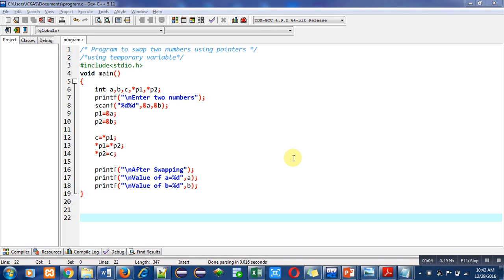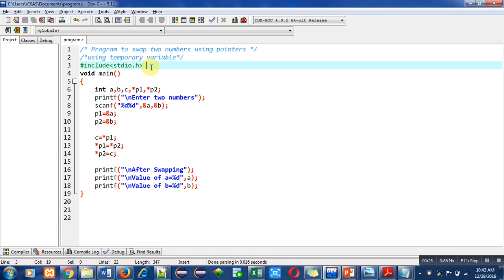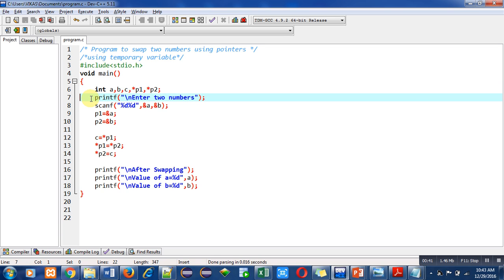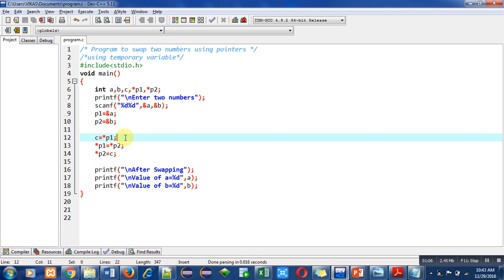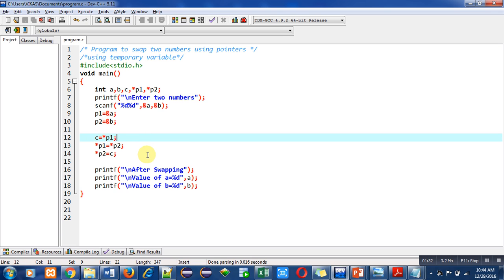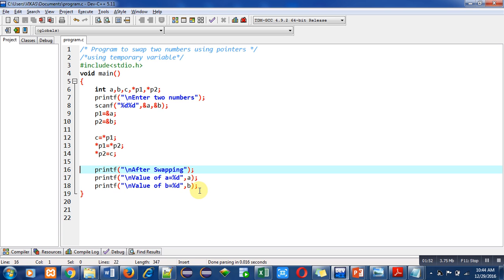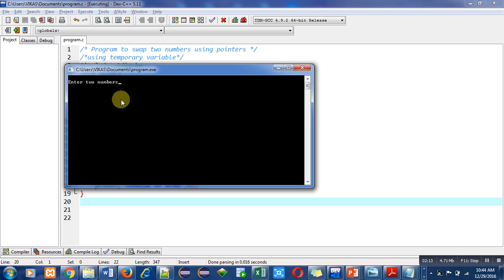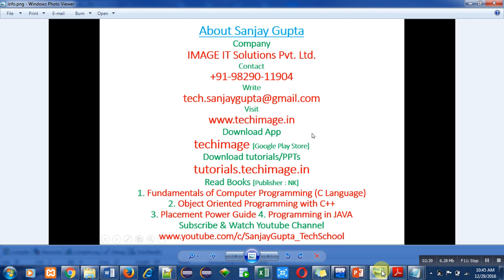Swapping of two variables using third variable and pointers in c programming | by Sanjay Gupta